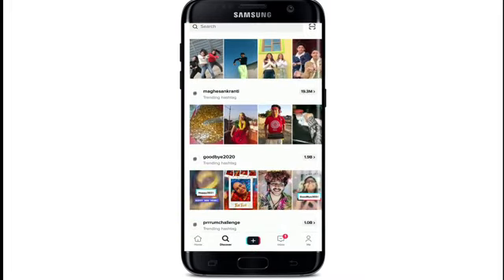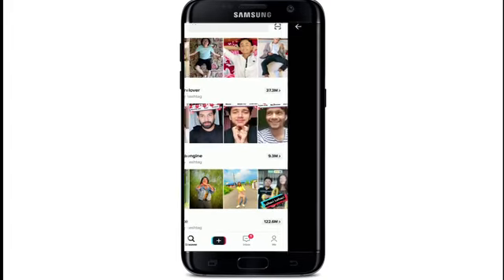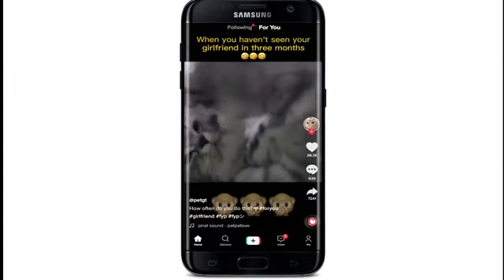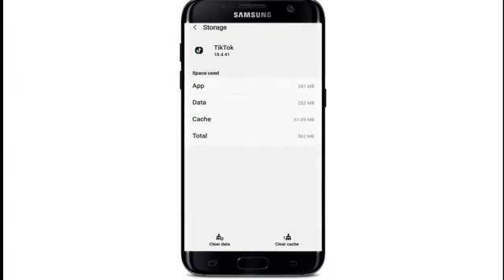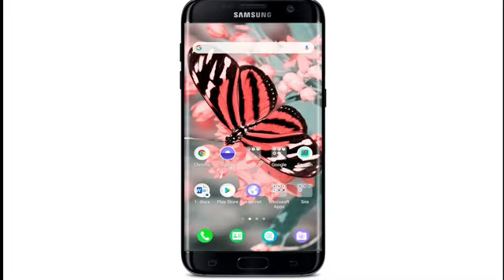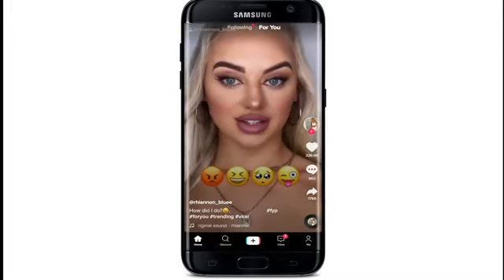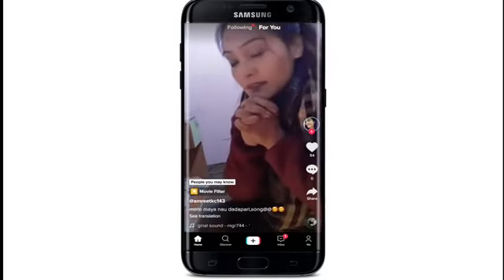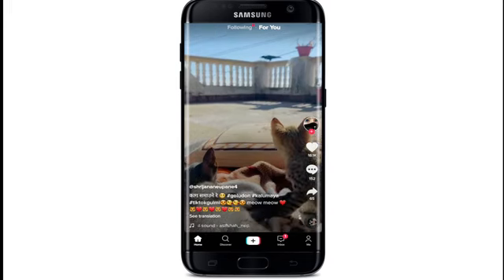TikTok Tutorial 2021: How to Unfreeze TikTok Account?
TikTok freezes your account if you don’t use it more often, Or you make any video against community Guidelines and it is deleted many times on Tiktok, or you put some videos on TikTok that violate their policy, Tiktok would freeze your ID. Sometimes it happens that when you upload someone else’s video or duplicate content TikTok freezes your account.
Here in this video learn how you can unfreeze your Tiktok account by following few simple steps.

In order to unfreeze your Tiktok account all you have to do is follow the guidelines provided by Tiktok. Post original contents, stay active, react and comment on different videos and if possible simply clear your Tiktok data. Here is how you can clear your Tiktok data:
1: Go to the settings on your mobile phone
2: Tap on 'apps'
3: Search for 'Tiktok' and tap on 'storage'
4: Tap on 'clear cache' and tap on 'ok'
You can also uninstall your Tiktok app and install it back again it helps to refresh your Tiktok account and lets you oit of the frozen zone.
0:00 - Intro
0:18 - How to Unfreeze TikTok Account
2:36 - Outro